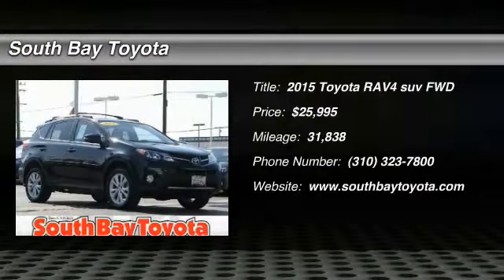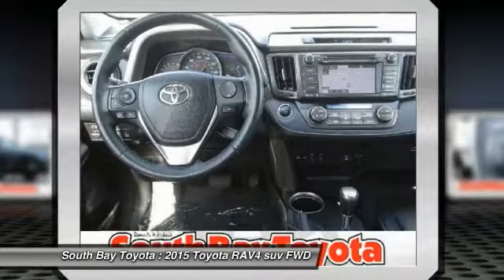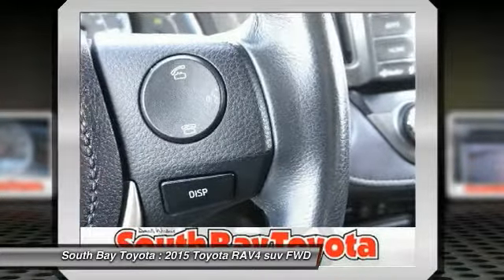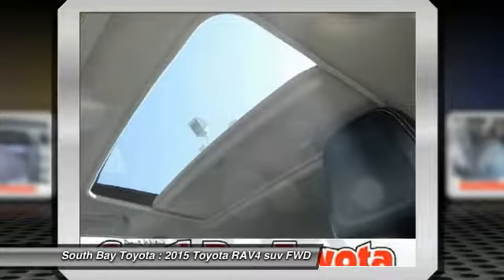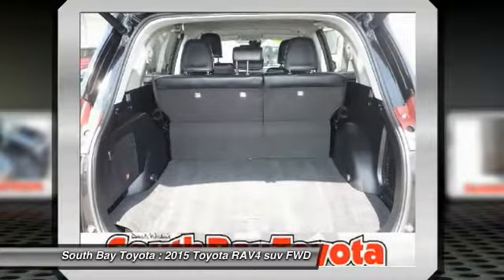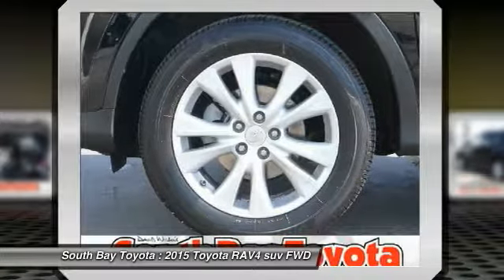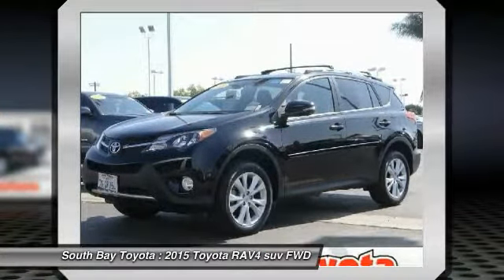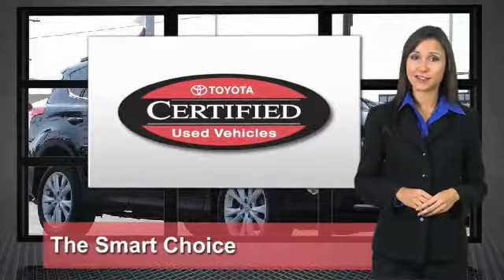2015 Toyota RAV4 Gardena,Torrance,Hawthorne,Carson,Compton 250514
2015 Toyota RAV4 FWD 4dr Limited

SOUTH BAY TOYOTA, PROUDLY SERVING GARDENA, TORRANCE, HAWTHORNE, CARSON, COMPTON, AND SURROUNDING CALIFORNIA LOCATIONS THIS BLACK 2015 Toyota RAV4 IS EQUIPPED WITH A Engine: 2.5L DOHC 4-Cylinder w/Dual VVT-i, AUTOMATIC TRANSMISSION, AND RECEIVES AN ESTIMATED 24 City/31 Hwy MPG. CONTACT SOUTH BAY TOYOTA TO SCHEDULE A TEST DRIVE AND TAKE THIS 2015 Toyota RAV4 HOME TODAY, OR VISIT OUR SHOWROOM CONVENIENTLY LOCATED AT 18416 SOUTH WESTERN AVE GARDENA CALIFORNIA 90248. CARFAX One-Owner. Black 2015 Toyota RAV4 Limited FWD 6-Speed Automatic 2.5L 4-Cylinder DOHC Dual VVT-i **TOYOTA FACTORY CERTIFICATION INCLUDED IN THE PRICE**, This vehicle has passed a 160 point inspection by our Toyota Certified Technicians., ABS brakes, Dual front impact airbags, Dual front side impact airbags, Exterior Parking Camera Rear, Front anti-roll bar, Front dual zone A/C, Front fog lights, Fully automatic headlights, Knee airbag, Low tire pressure warning, Memory seat, Navigation System, Occupant sensing airbag, Overhead airbag, Panic alarm, Power driver seat, Power moonroof, Radio: Entune Premium Audio with Navigation, Rear anti-roll bar, Rear window defroster, Remote keyless entry, Speed control, Steering wheel mounted audio controls. Recent Arrival! 31/24 Highway/City MPG Awards: * 2015 KBB.com 10 Best All-Wheel-Drive Vehicles Under $25,000 * 2015 KBB.com 10 Best SUVs Under $25,000 It's Time to SAVE at South Bay! Call today! Reviews: * Roomy interior for people and cargo; strikes a good balance between ride comfort and sure-footed handling. Source: Edmunds * The 2015 RAV4 captures the spirit of freedom that began with the original RAV4, yet breaks new ground in refinement, practicality and technology. The traditionally mounted spare now resides under the cargo floor so that the RAV4 now has a true liftgate, opening up instead of out. Opt for the RAV4 Limited and you'll get a power liftgate with jam protection that even offers height adjustment. From its efficient engine to its new 6-speed automatic transmission and updated suspension, RAV4 is every bit a driver's machine. It's now available with the all-new Dynamic Torque-Control All-Wheel Drive system. It improves handling by distributing power from front to rear, and manages the vehicle's braking system from side to side for maximum control. RAV4's standard 2.5L engine produces 176hp along with 172 lb.-ft. of torque to make short work of lon